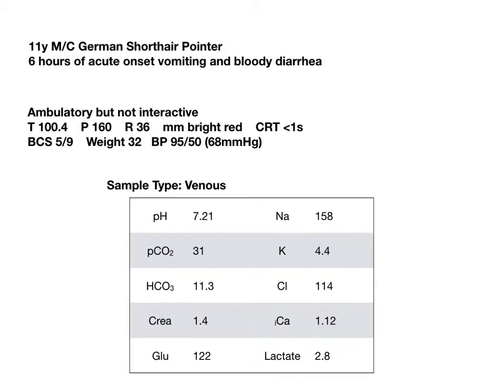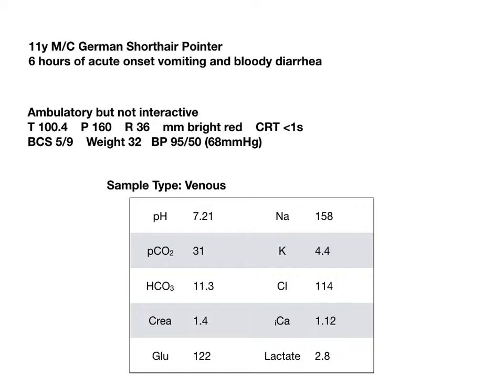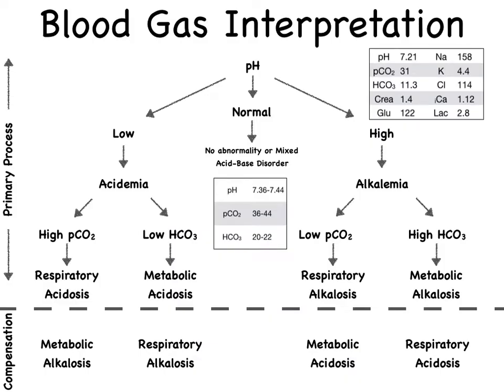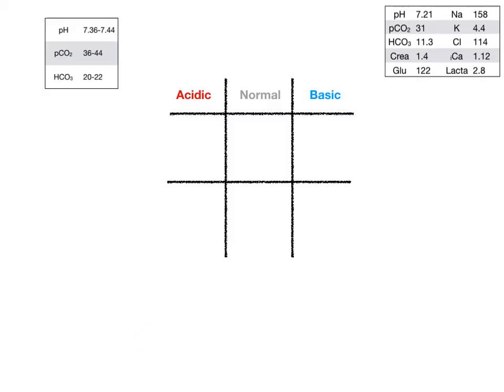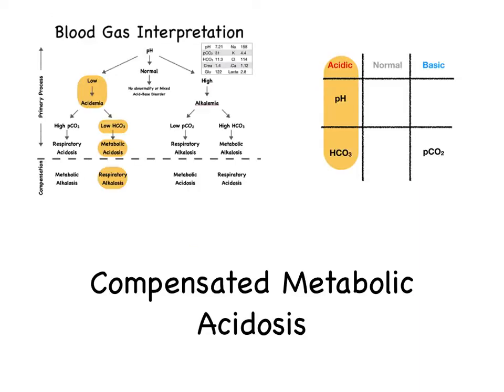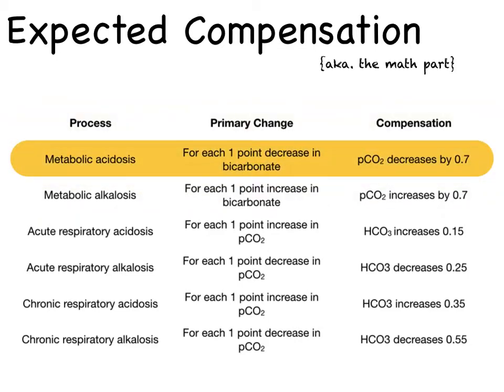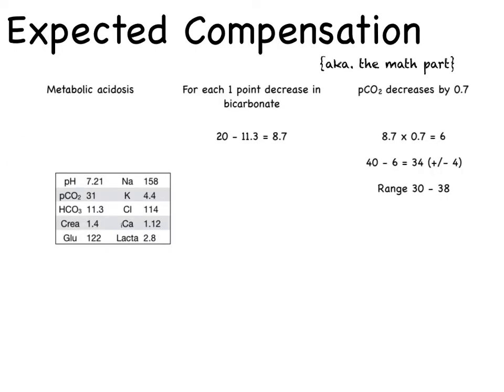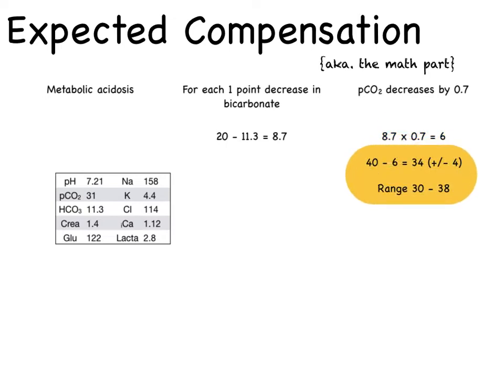Blood Gas of the Week Case #2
Follow on twitter @eccnerd